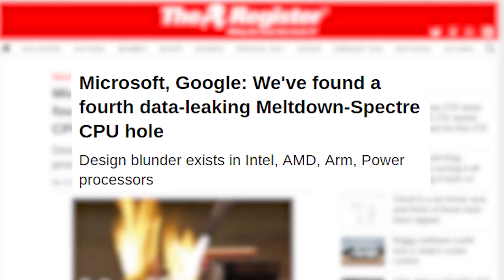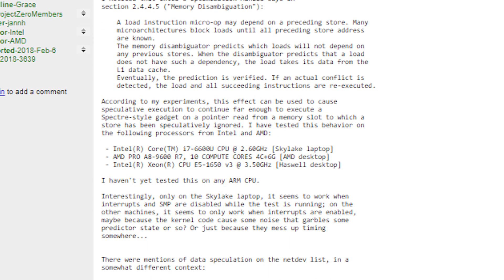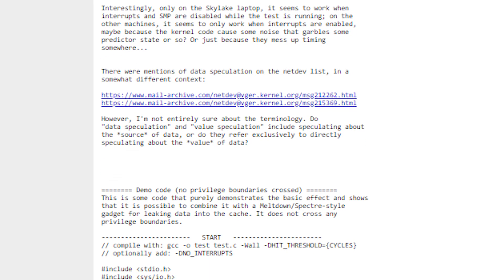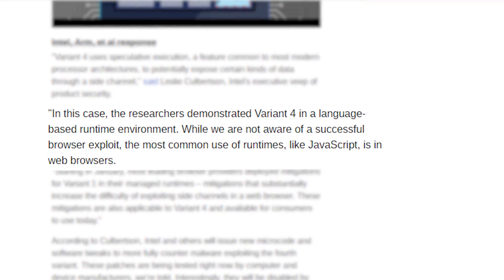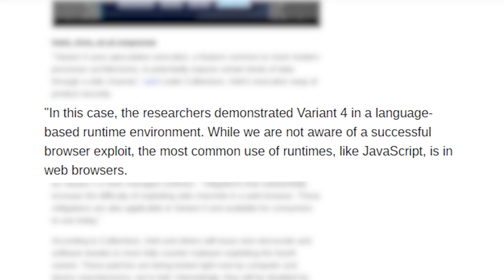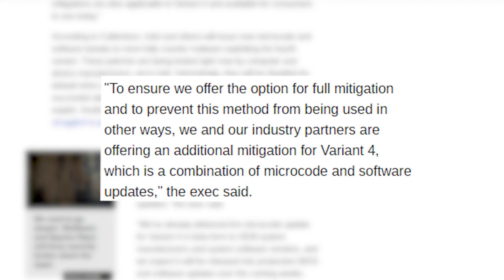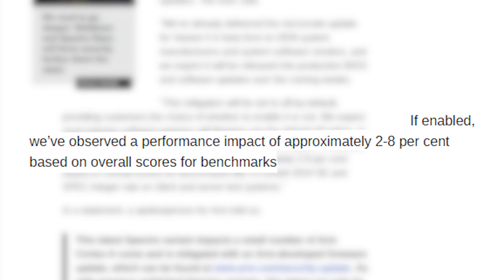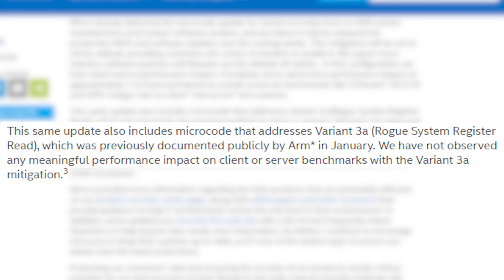New CPU Vulnerabilities Discovered - 2-8% Performance Loss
Are you worried about the new Meltdown-Spectre flaws that have been revealed? Will you be enabling the rough hotfix at the expense of performance?